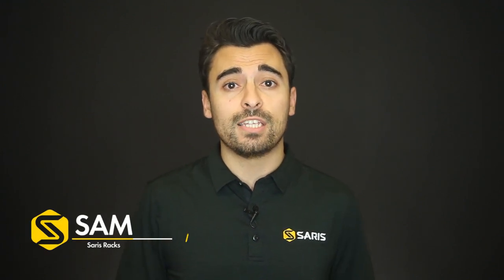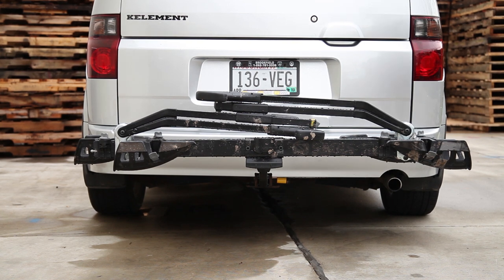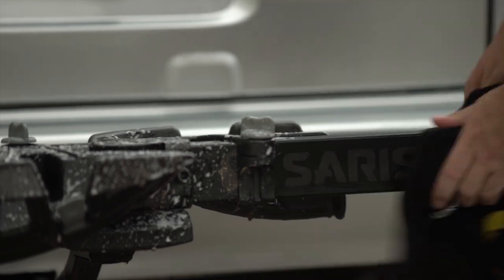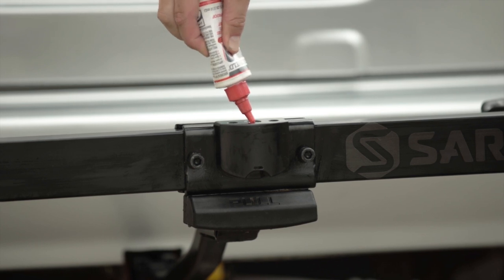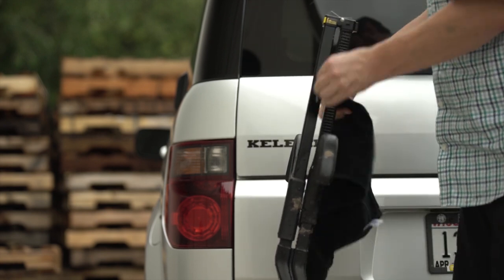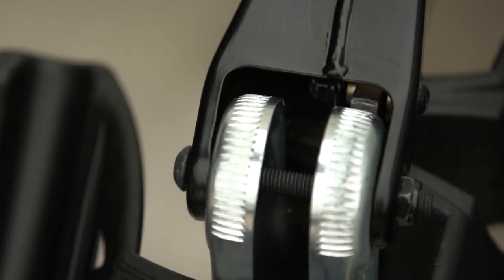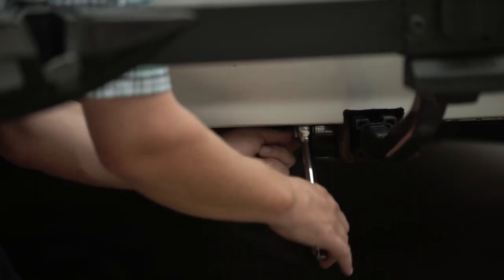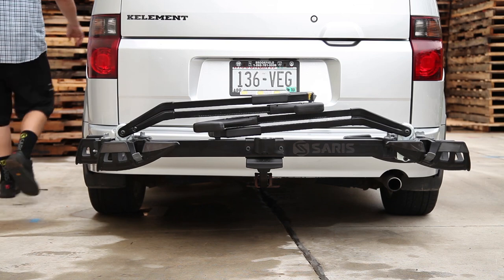Saris Bike Rack Maintenance